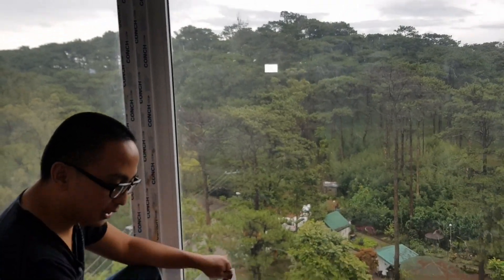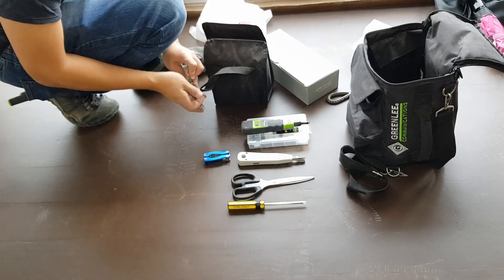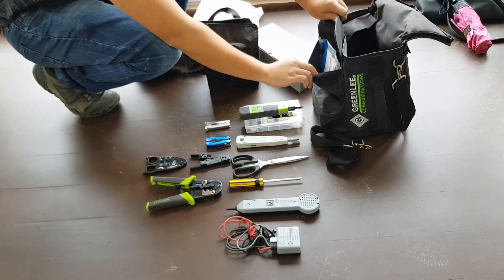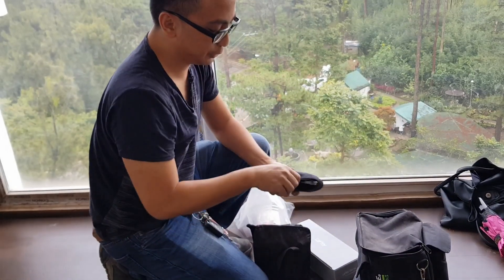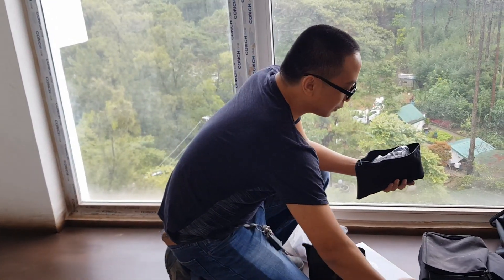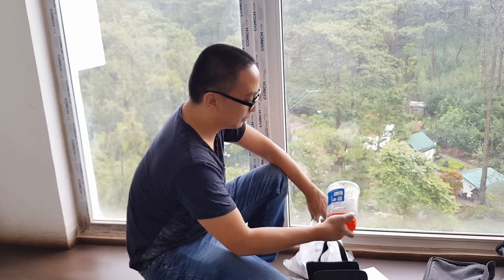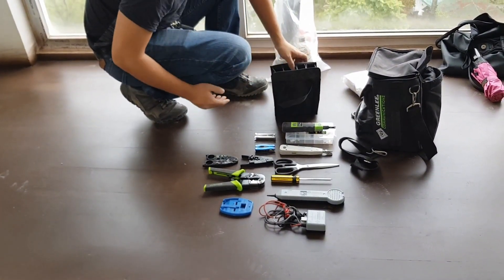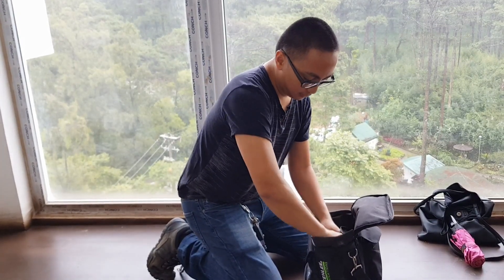Structured Cabling 101: Structured Cabling Termination Kit - Video 1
Structured Cabling Termination Kit that I use when doing structured cabling terminations. Remember, termination only so no need yet of a cable tester.

Contents of my Kit:
1. Crimper
2. Punch Down Tools
3. Scissors
4. Screw Driver
5. Tone Tracer
6. Swiss Knives
7. Cable Stripper
8. Cable Cutter
9. Key Stone Termination Plate
10. LED cable tracers
11. Bag (of course)

That's basically it. I only bring the bag and put the other structured cabling components in another bag for easy separation. Cable boxes, velco, cable comb, labeller, etc. will be shown in future videos.

Hope you enjoyed this video about Structured Cabling Termination Kit - Tagalog.

Don't forget guys, if you like this video please "Like", "Favorite", and "Share" it with your friends to show your support - it really helps me out!